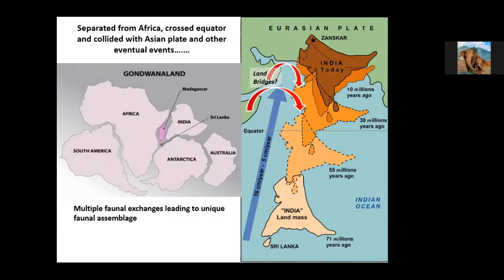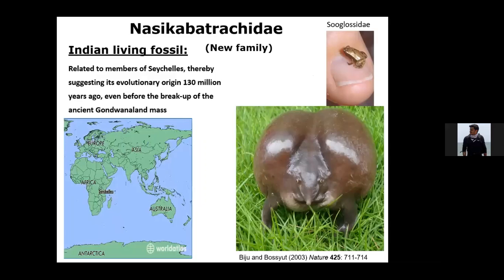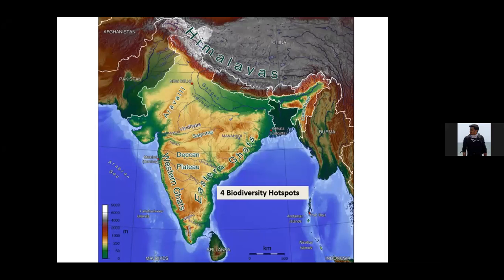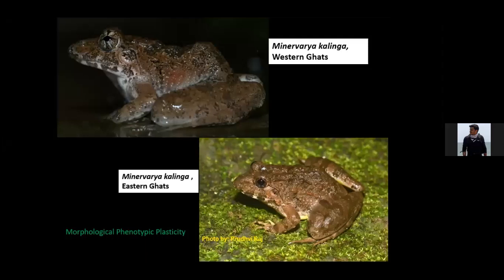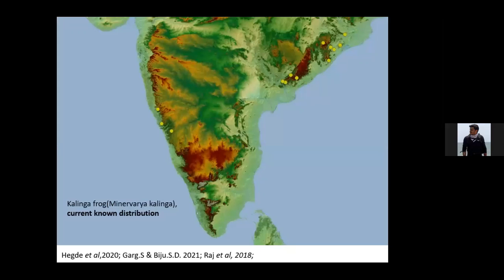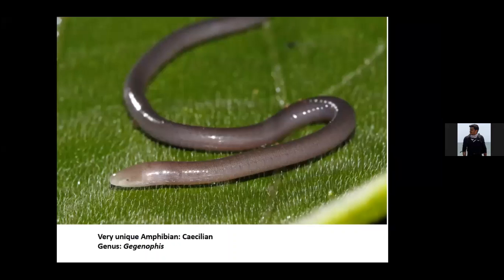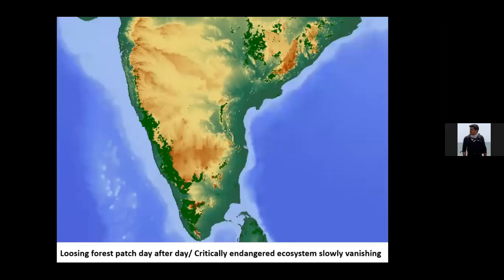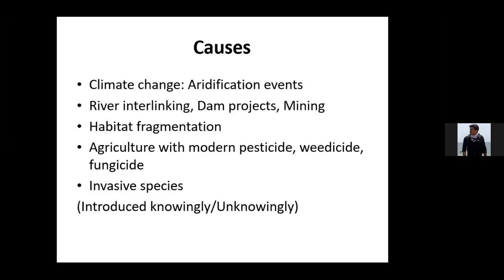WCBinar #5 by Amit Hegde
Mr Amit Hegade, a research student from Karnataka and WCB Trainee is talking about the diversity of amphibians in the Western Ghats. This is also his PhD project.